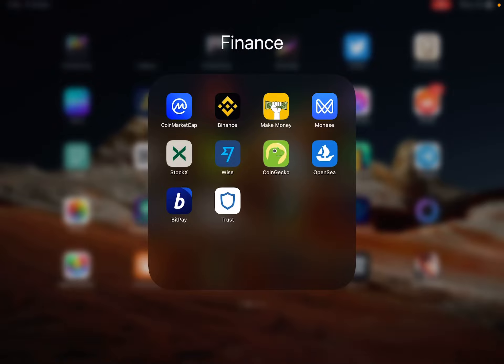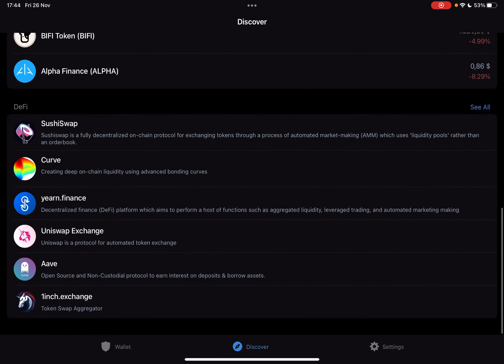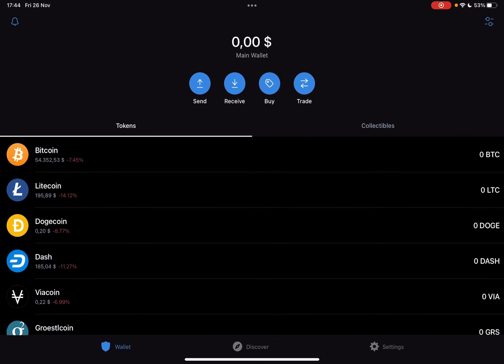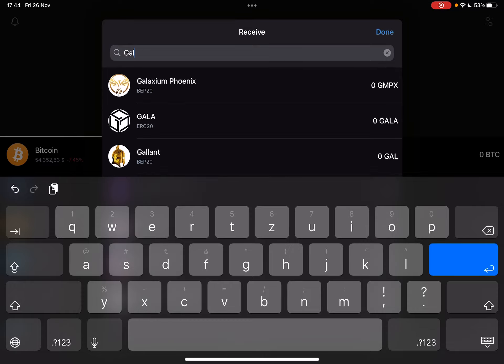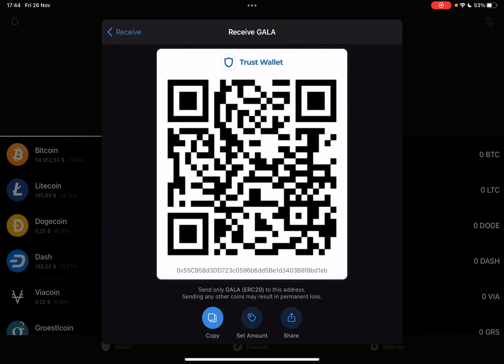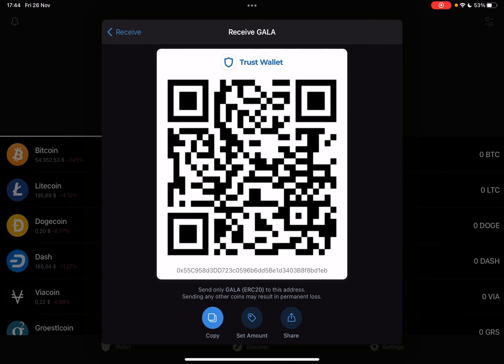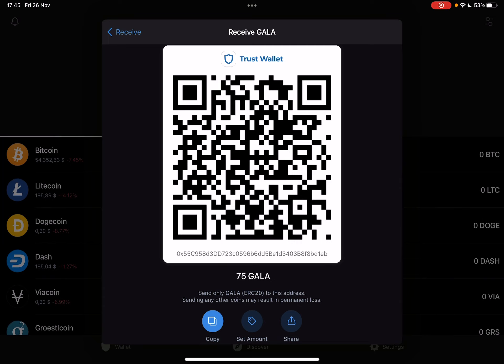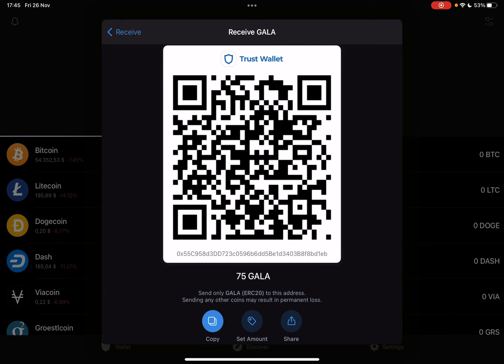How to get Gala on Trust Wallet? - Trust Wallet Tips